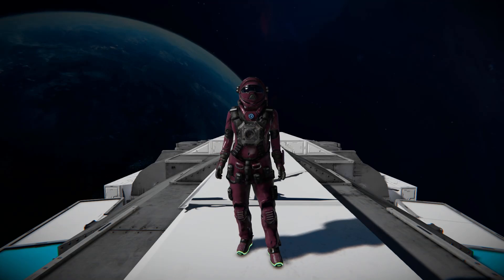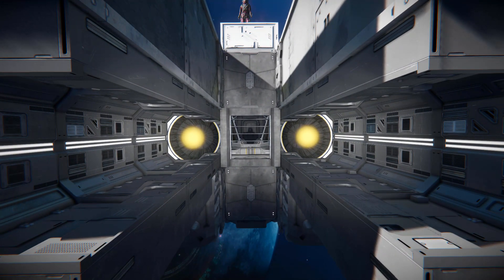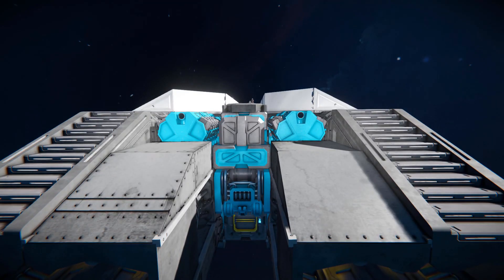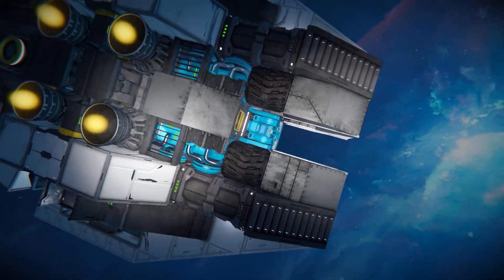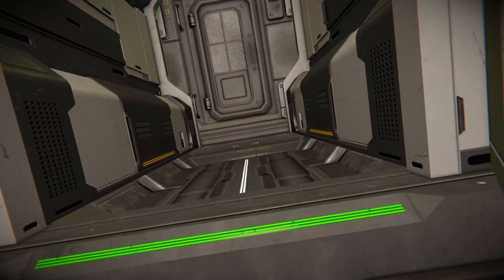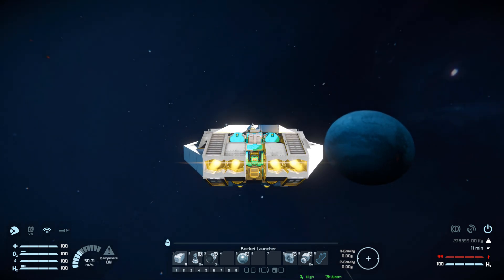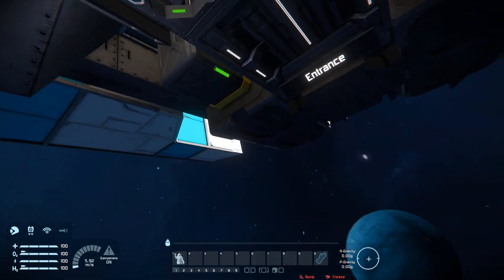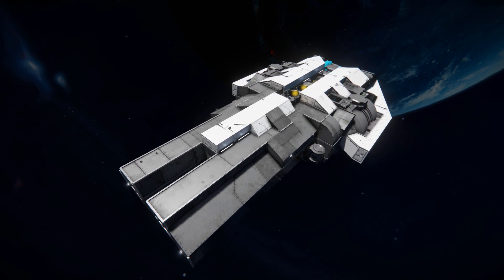The Cepheus S-30 Draco - Space Engineers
This is the Cepheus S-30 Draco Steam workshop blueprint for Space Engineers! A cool large block hydrogen ship with survival ready features - like a refinery, assemble, small interior, rocket launchers and turrets! I go over this ships looks and features then check out the inside and see what you can do with it!

0:00 Intro
0:55 Exterior Look
3:40 Interior Look
4:48 Cockpit Setup
5:49 Thruster Test